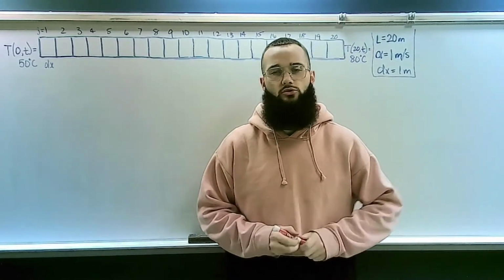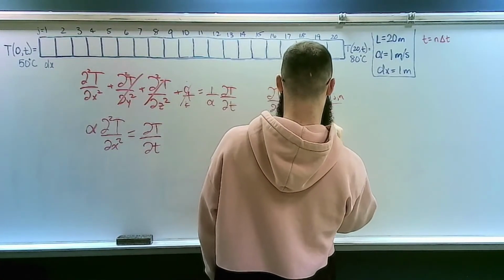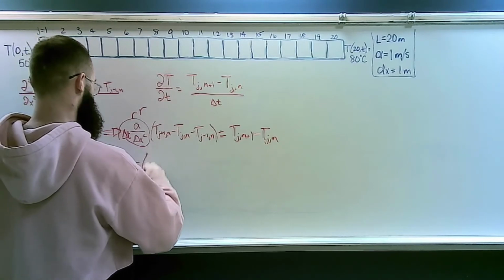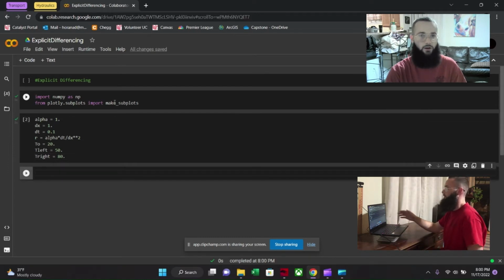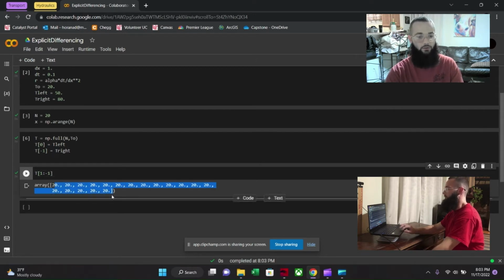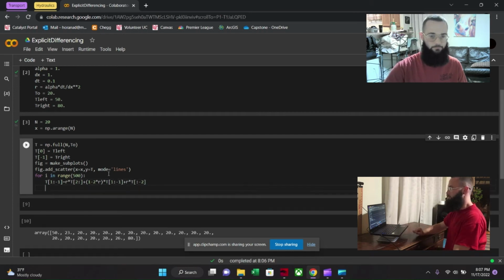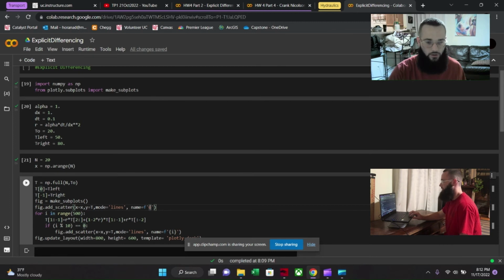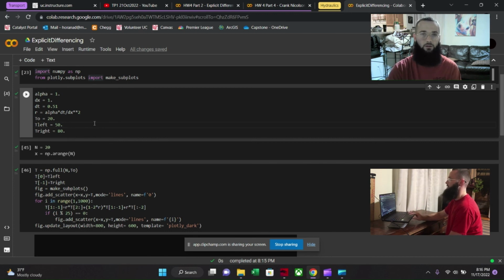Homework 4 Part 2 - Explicit Differencing of Heat Diffusion Equation in Colaboratory